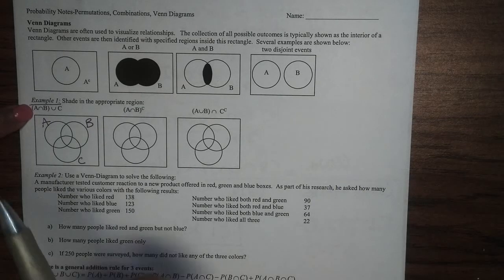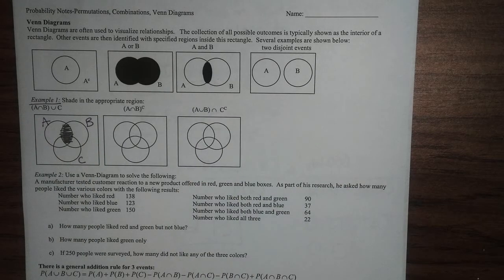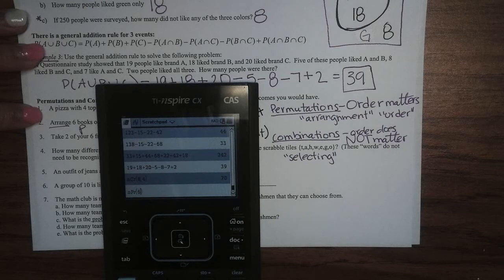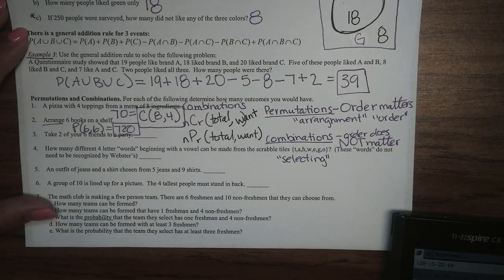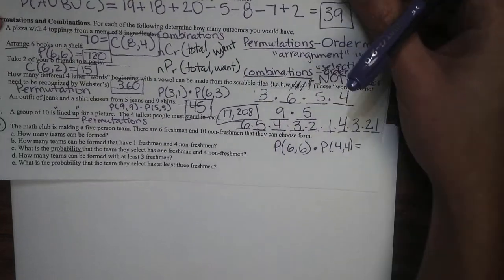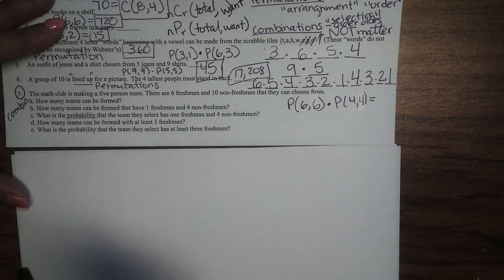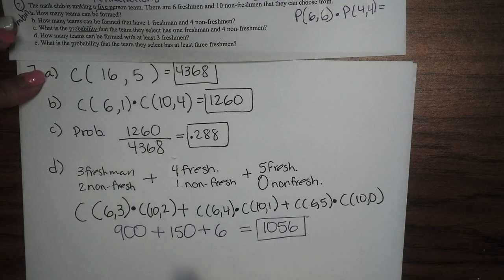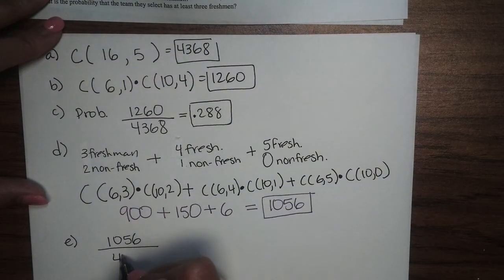Ch13-14 examples day3